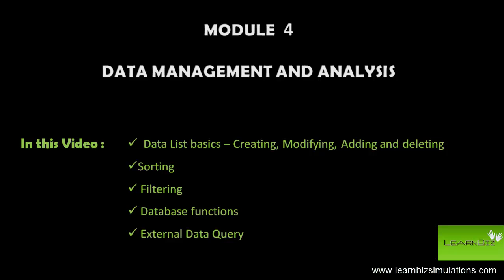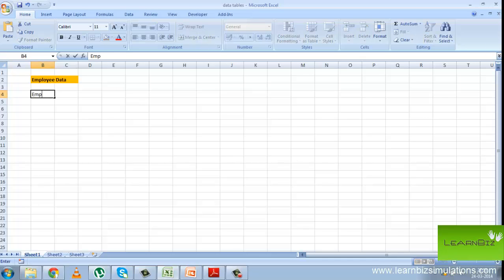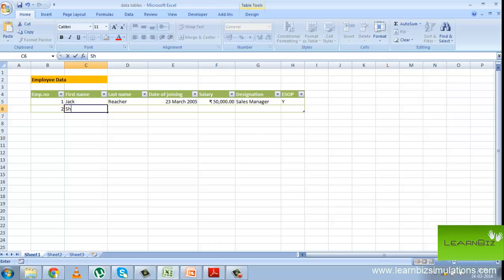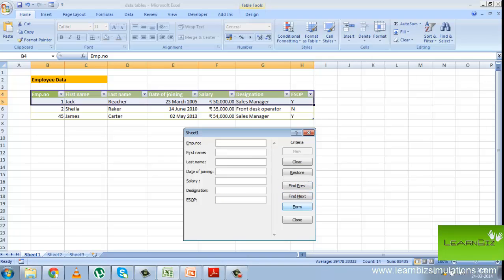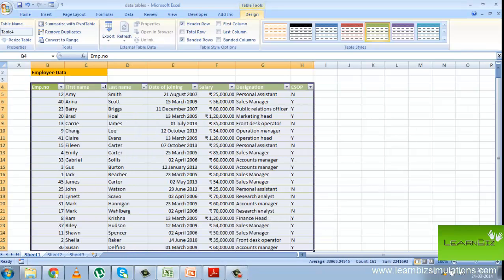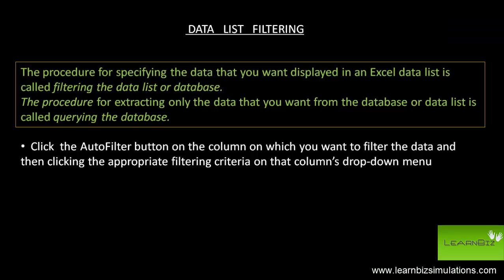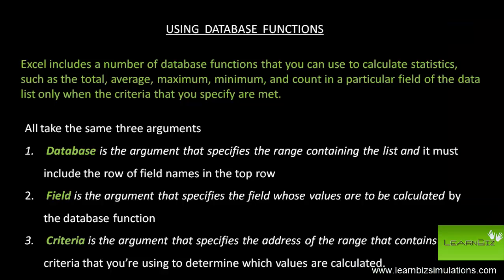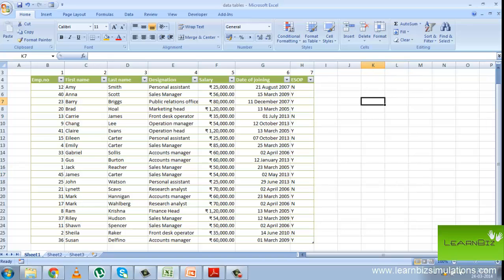Excel - Data Management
Video Demo for Excel - Data Management from LearnBiz Simulations